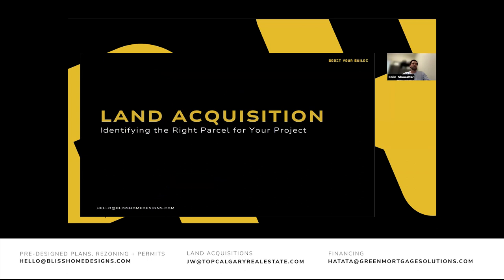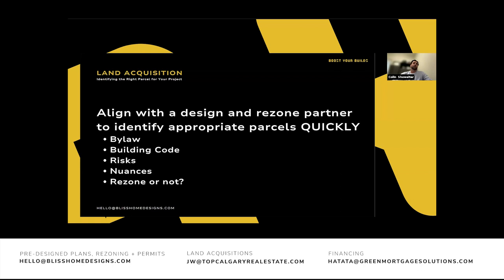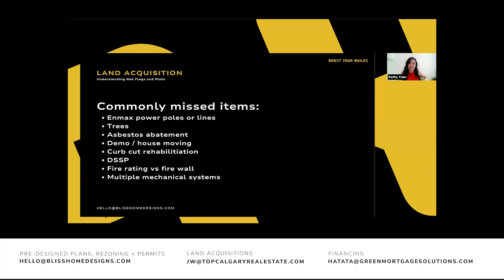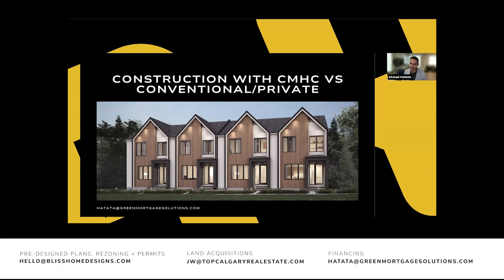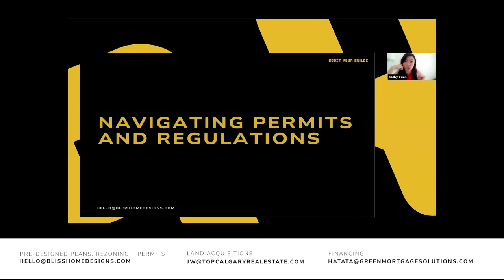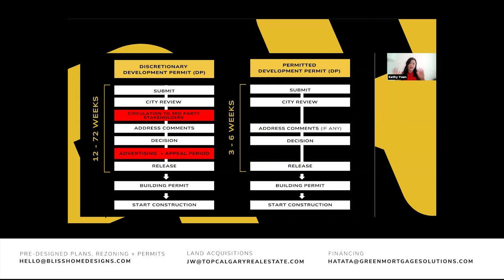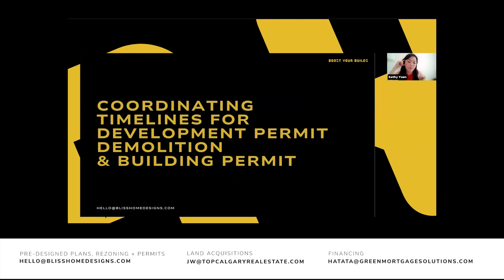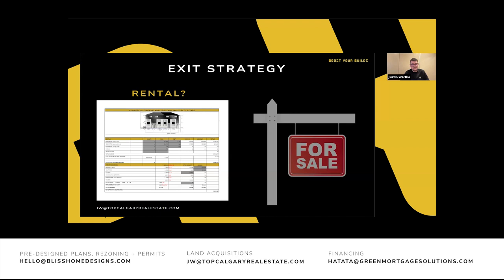Boost Your Builds Masterclass 2.0 // Mastering Calgary Multi-Family Development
This video is from our recent Boost Your Builds webinar entitled: Mastering Calgary Multi-Family Development: Your Step-by-Step Guide.  The webinar is designed to equip developers, investors, and builders like you with the tools and knowledge needed to navigate the complexities of multi-unit projects. From proforma analysis, financing, to zoning considerations and beyond, we'll cover crucial steps to ensure your project's success.

Boost Your Builds is a collaborative initiative of Bliss Home Designs, Phase One Design, Top Calgary Real Estate, and New Builds Calgary, helmed by seasoned industry experts in home design, new construction, real estate and sales.  We elevate your construction and investment experience with our quarterly masterclasses tailored for builders, investors, and homeowners.
We employ revolutionary strategies that accelerate pre-construction and design processes, permitting, rezoning, construction, and sales like you have never seen before.

Presented by Kathy Yuen – Architectural Technologist + Custom Home Specialist and founder of Phase One Design.  Phase One Design specializes in luxury homes across Canada.

This channel is dedicated to homeowners looking to build a custom home.  Including topics such as:
- How to find that perfect lot
- The planning and design process
- Budgeting, building costs
- The construction process